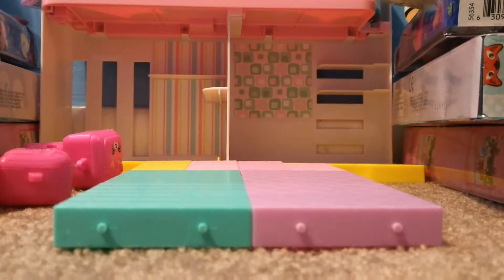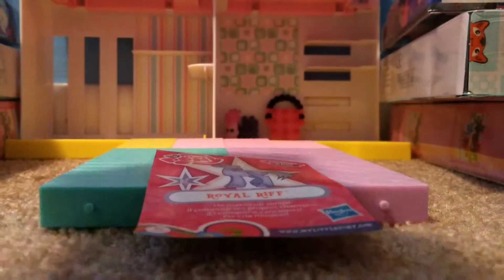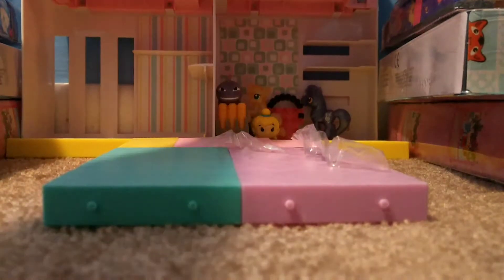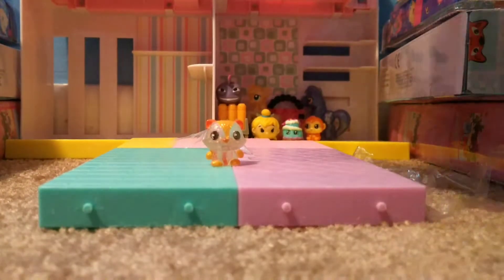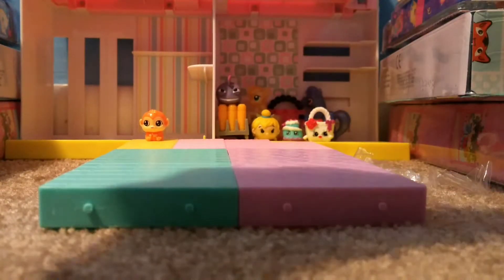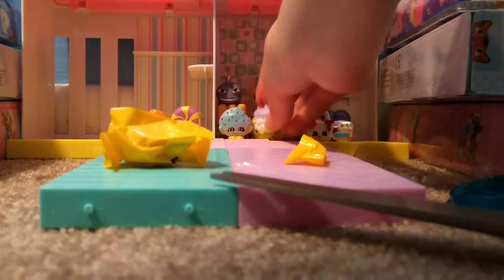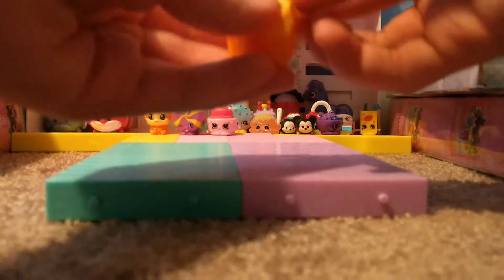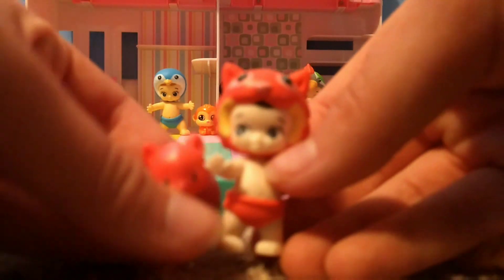Blind Bag Palooza #5 Without CoolCat Part 1